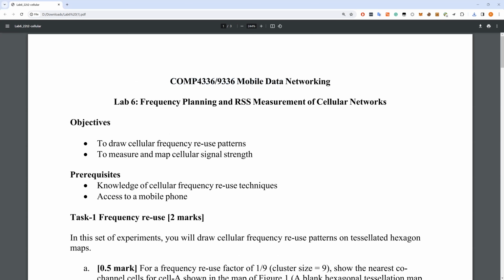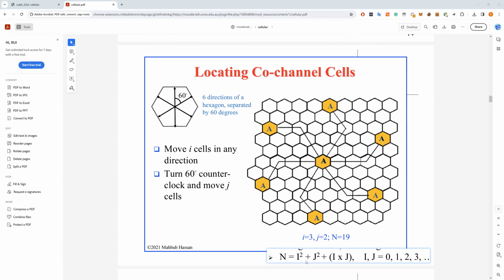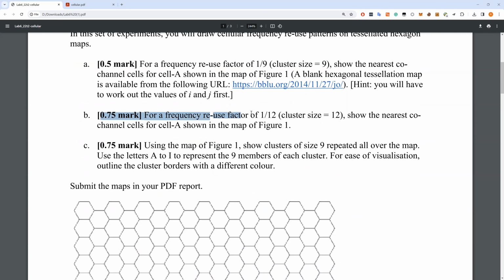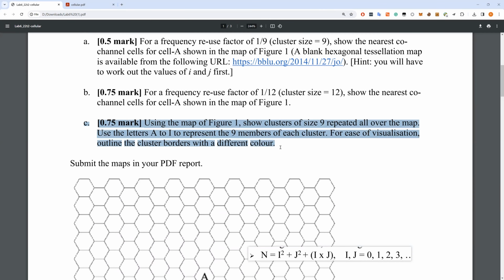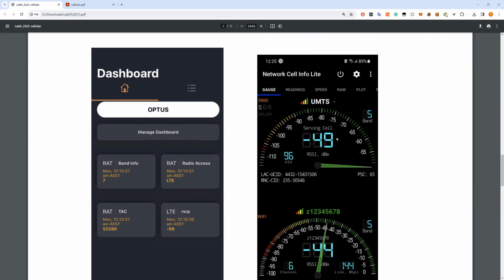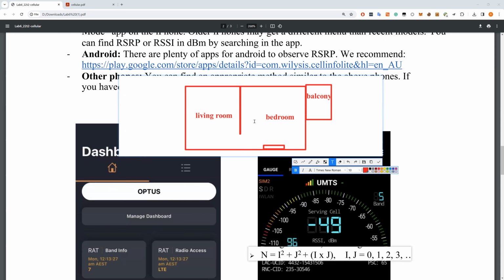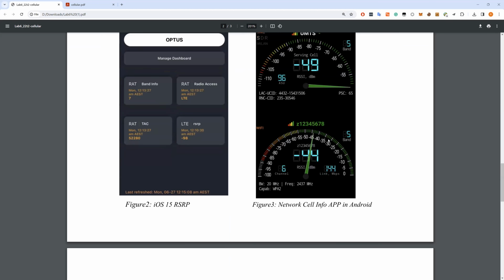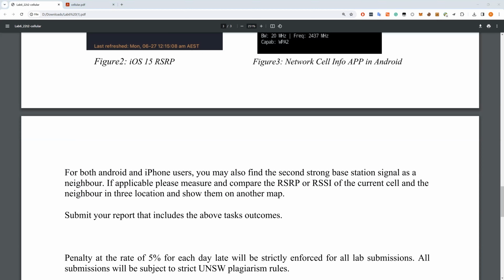LAB6 Cellular Networks